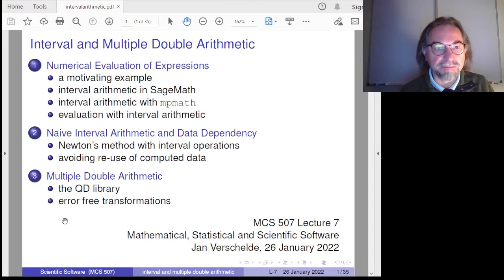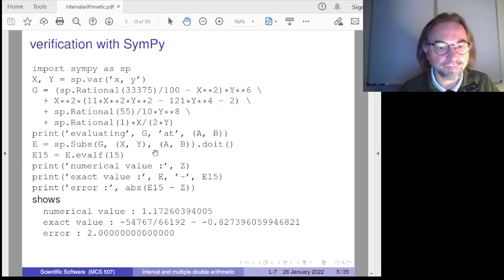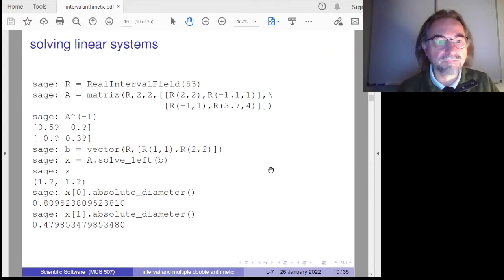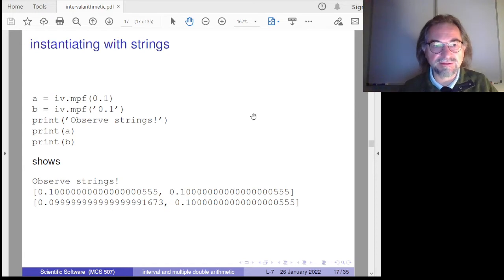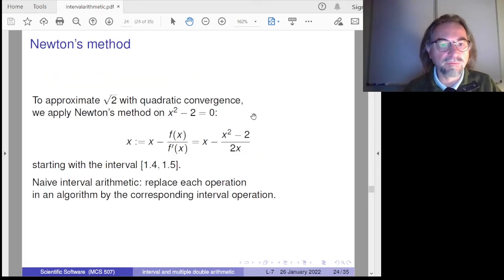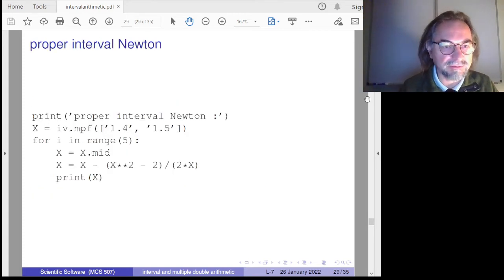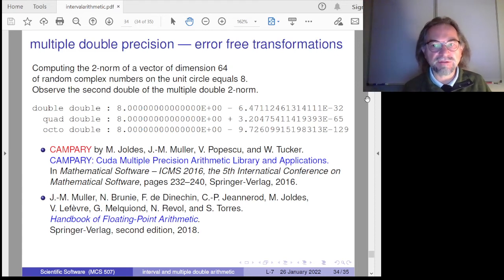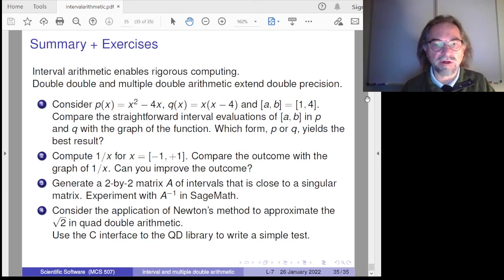Interval and Multiple Double Arithmetic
We start the lecture with a motivating example, concerning the evaluation of an expression in two variables.  The numerical evaluation gives wrong results, unless 36 decimal places are used in the evaluation.  With interval arithmetic, as provided by mpmath, and also SymPy and SageMath, the computation of the precision needed to evaluate this expression correctly can be made based on the width of the computed intervals.  While interval arithmetic promises rigorous computing, the methods must be used properly, otherwise the intervals grow too much to be useful.  The lecture ends with mentioning multiple double arithmetic, available through QDlib and CAMPARY.